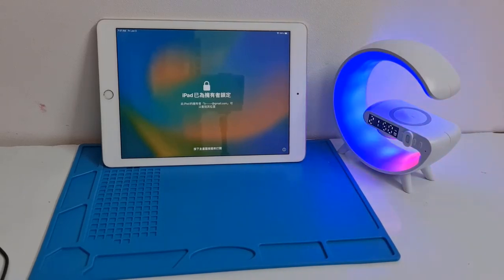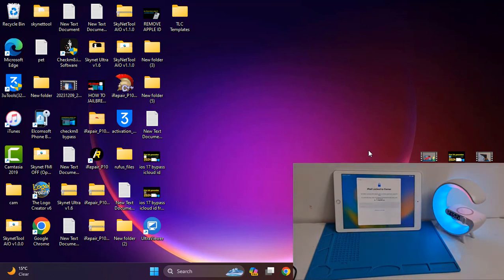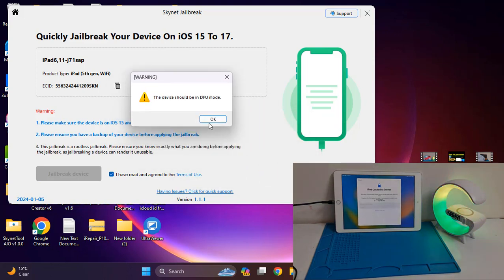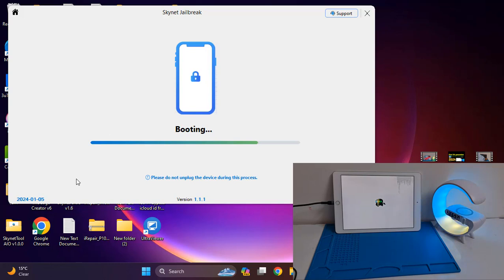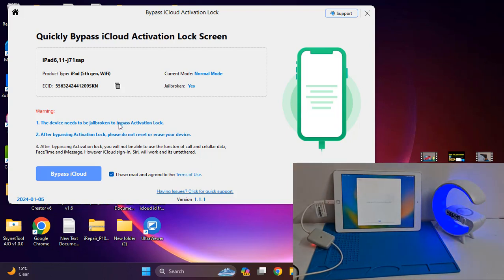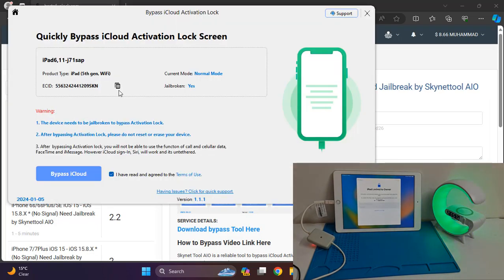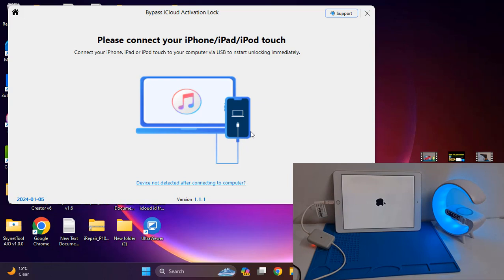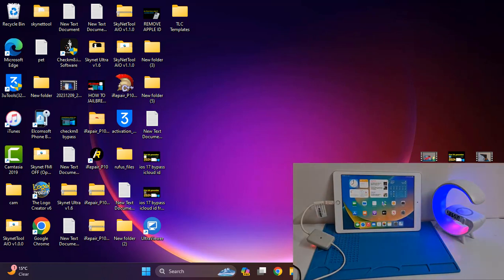ipad 5th Generation Remove icloud activation lock Bypass iOS 16.7.4 iPad 9.7 iPad6,11 A1822 Bypass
this video we just show you how to fix reboot problem and icloud activation lock bypass ios 16.7.4 bypass after jailbreak with skynet tool aio